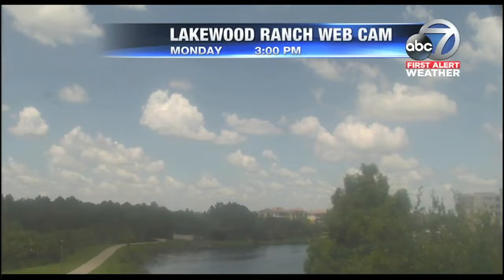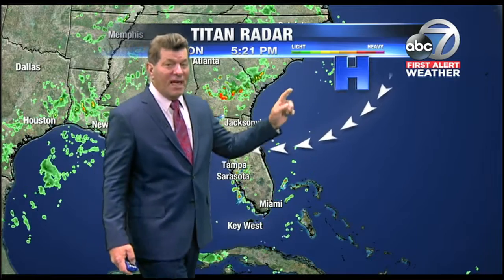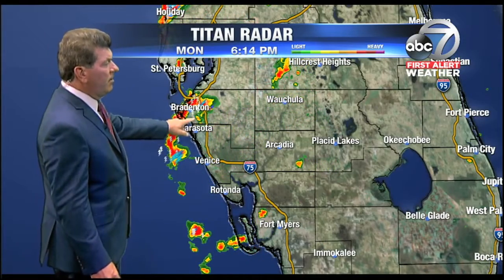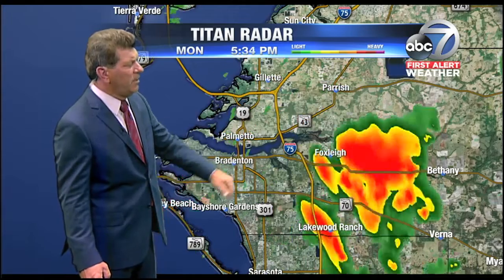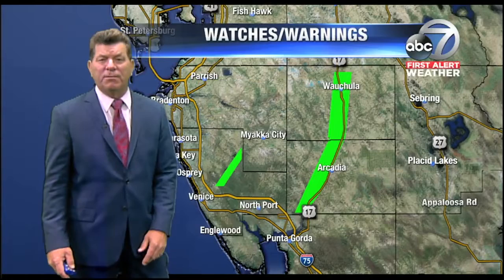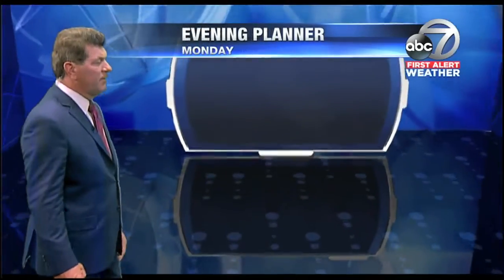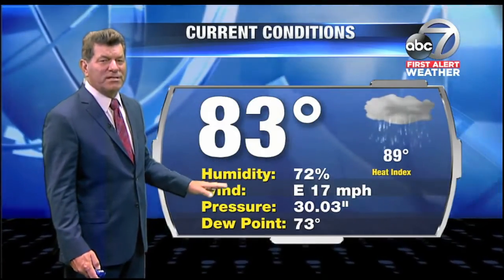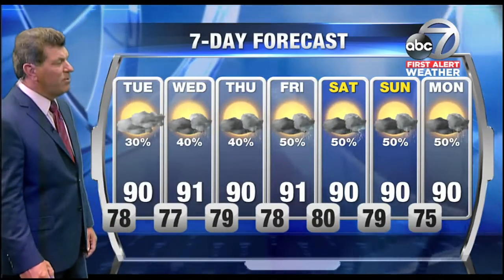Video: First Alert Weather - 6pm August 6, 2018